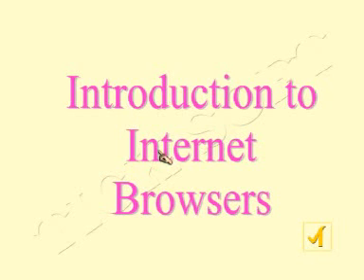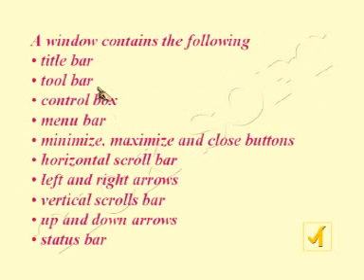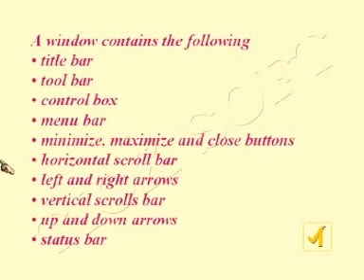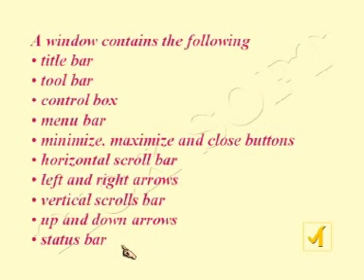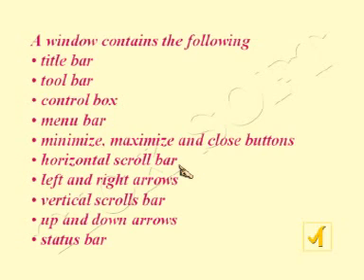067 HTML English - Computer